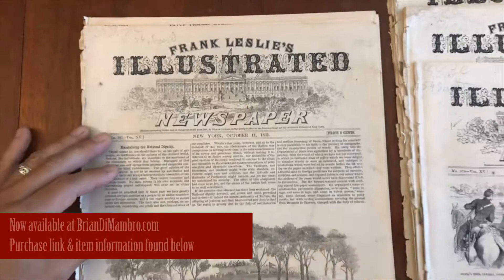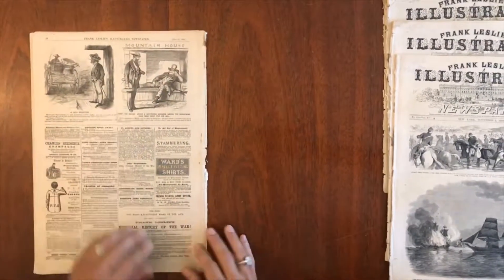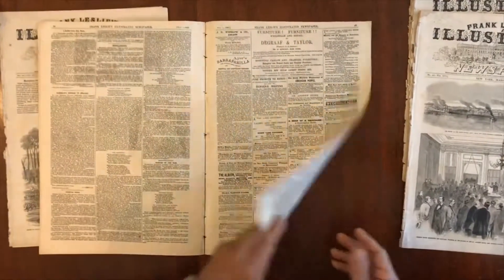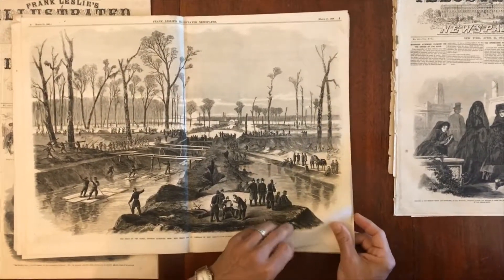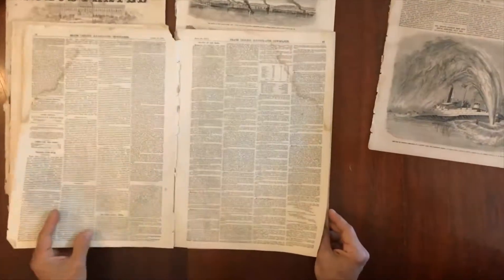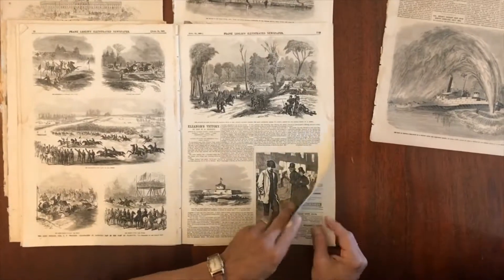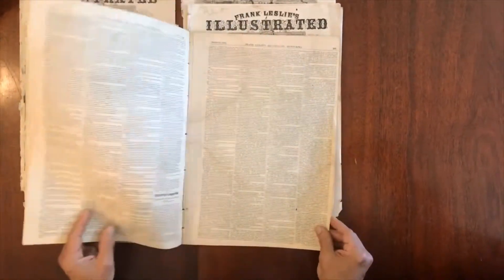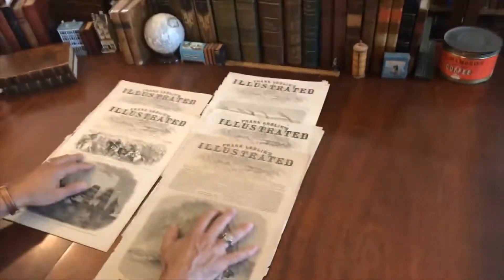American Civil War Leslie's original illustrated newspapers 1862-63 Lot 5 issues battle reporting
Frank Leslie's Illustrated News - Lot of five (5) Civil War Issues

(North America, Periodicals, Civil War, Battle Map, Battle Scene, Soldiers)

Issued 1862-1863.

Lot of five issues of Frank Leslie's Illustrated News. Short video captures condition much better than words. Please watch prior to purchase to ensure a clear understanding of the lot.

Typical condition for newspapers of this era and vintage. Signs of time and handling, some loose pages throughout, short edge tears, light soiling, etc. However, nothing severe nor offensive, all remain complete and in readable if not pleasing condition.

All are attractive and examples of one of America's smaller newspapers. A competitor to Harper's Weekly, these issues offer similar illustrations and commentary to the news giant of the 19th century.

Sheets measure c. 16" H x 11" W

Printed areas measure c.14 5/8" H x 9 1/2" W

[V1578]